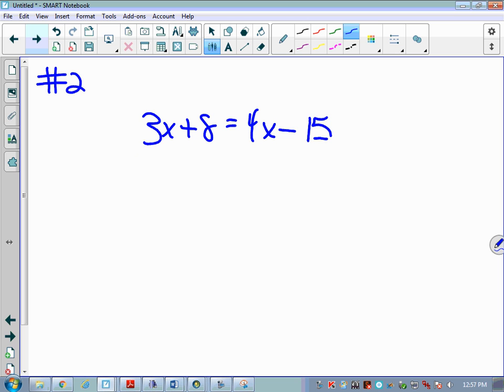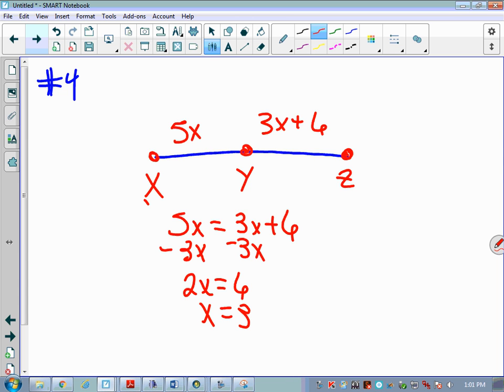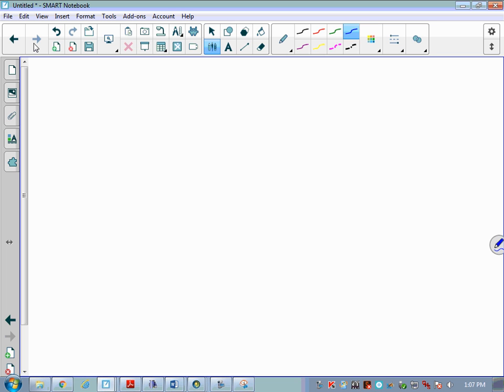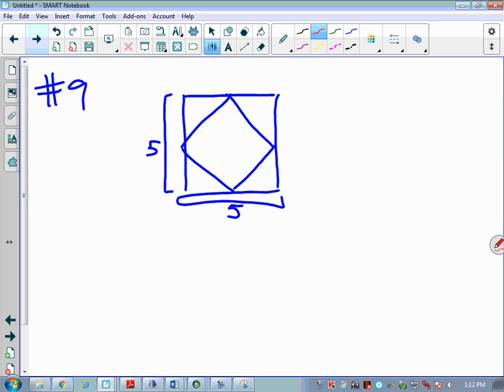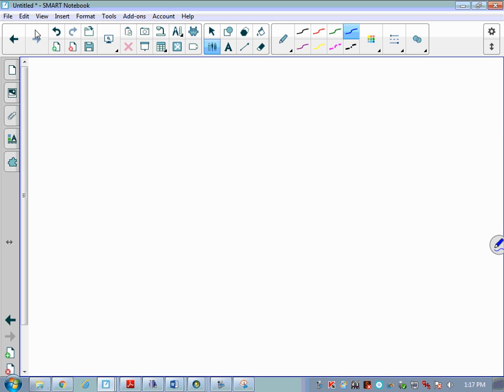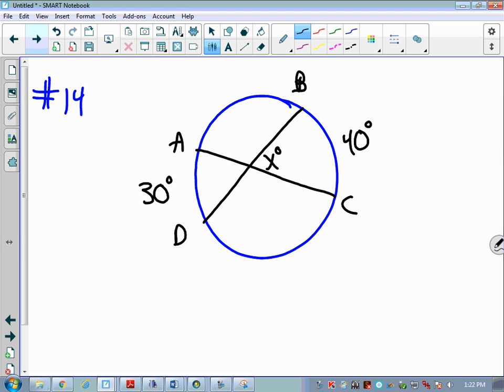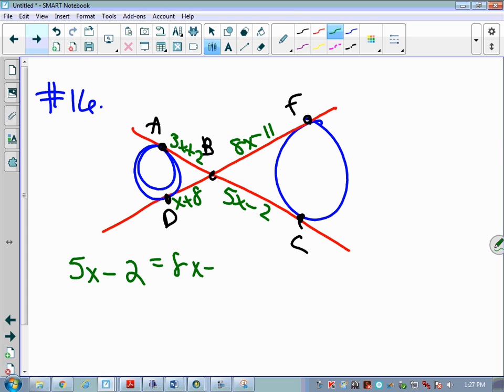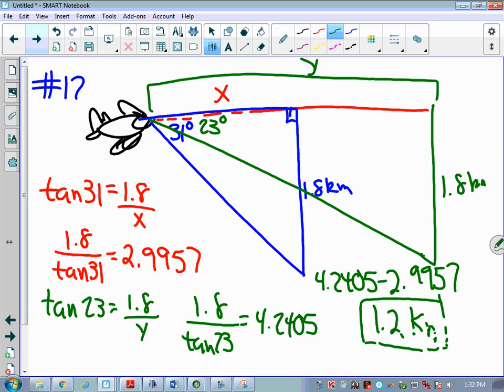Geometry Review 1 95 part 1